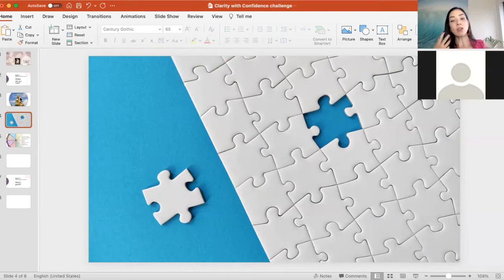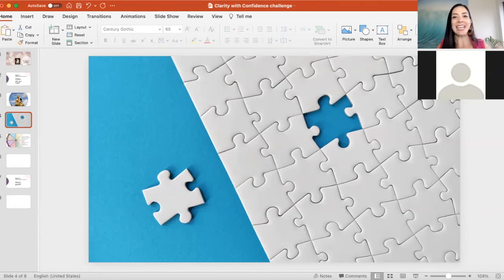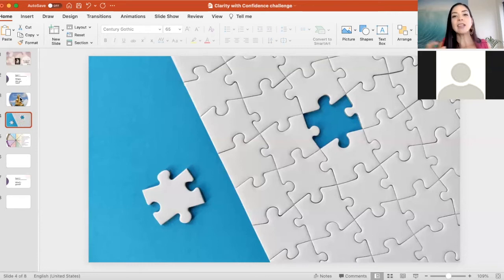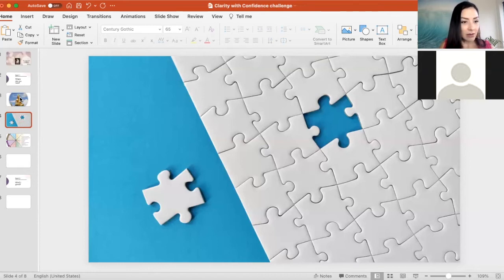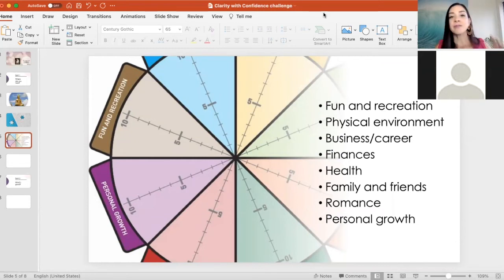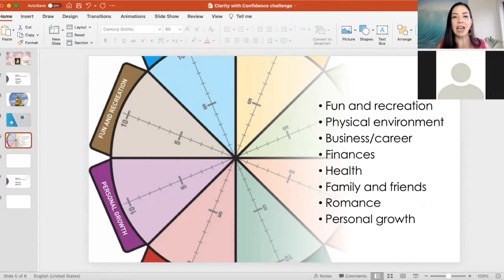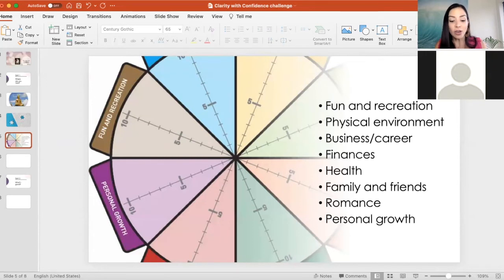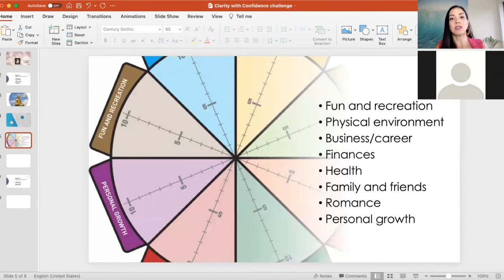The Clarity with Confidence challenge - Day 1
Day 1 was all about getting clarity on where you are at right now.

Understanding that the real answers are all available to you now.

I shared how acknowledging where I have been makes me, me and unique. And this has been life-changing. It has allowed my confidence to grow.

If you couldn't join us, here is the replay of Day 1